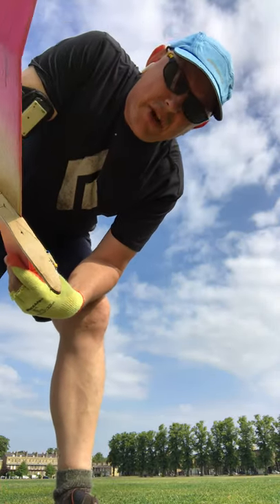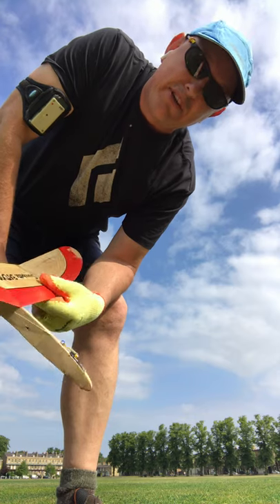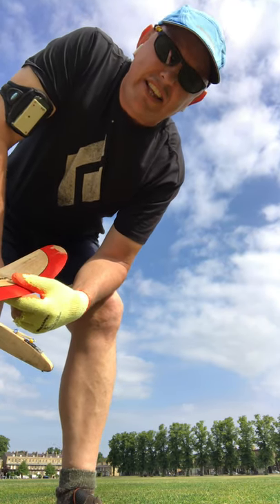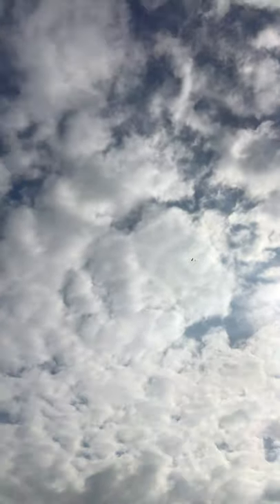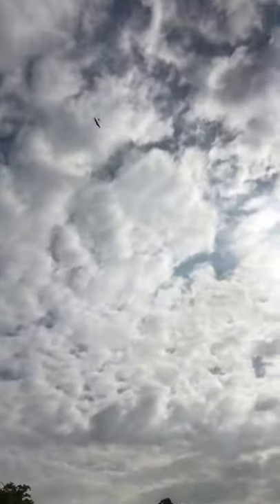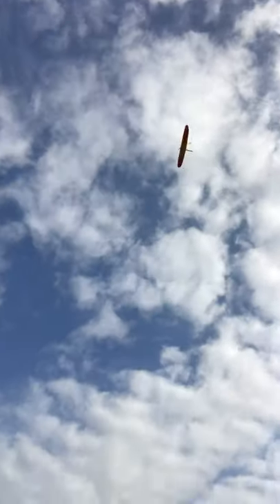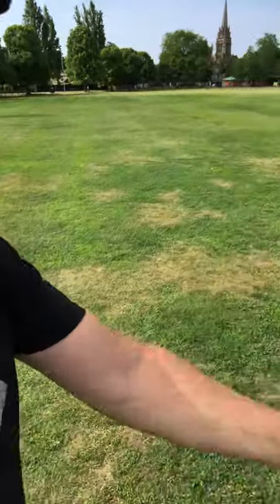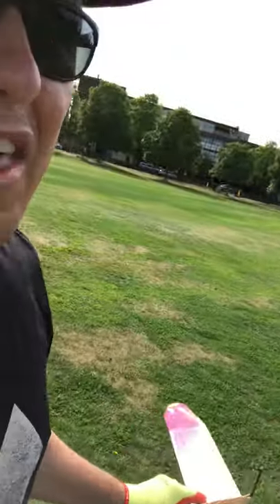Sweepette 36D II goes up in a nice thermal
Sadly only a few flights later I launched it into some low level lift and she poked around at 40 feet before the lift broke away can off she went to 600 feet ...eventually Died it but too close to the edge of the field and she dropped onto the very tippy top of a 100 foot tree. Where she now lives ... probably forever.